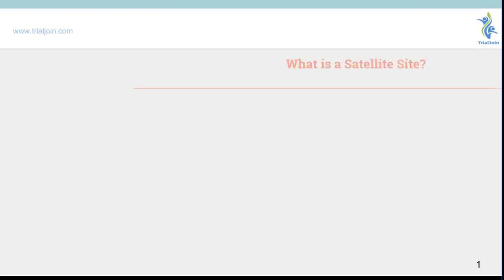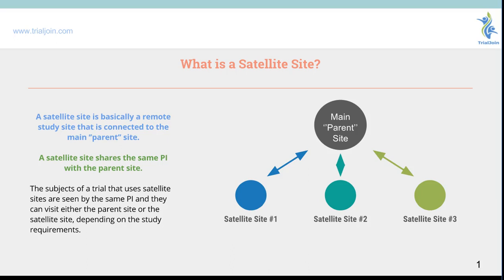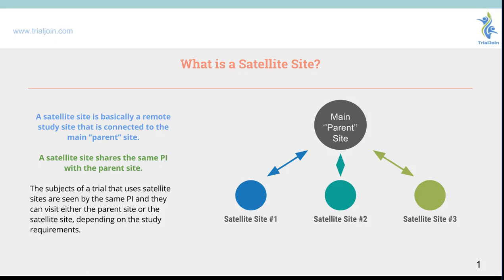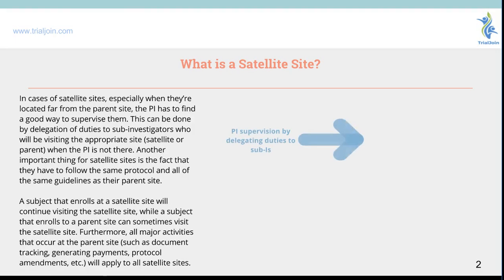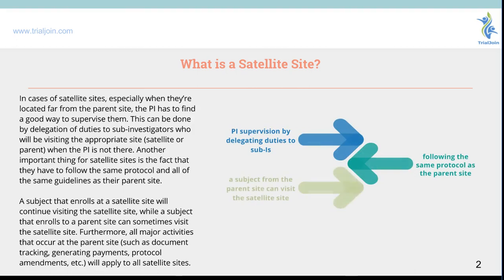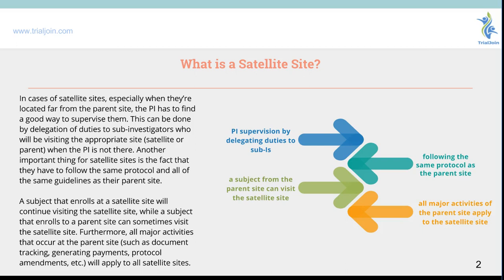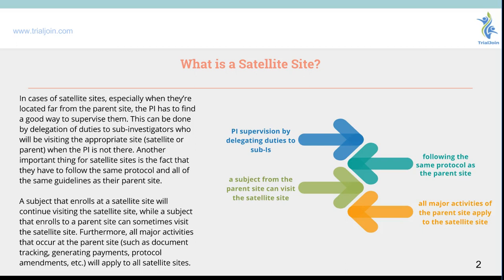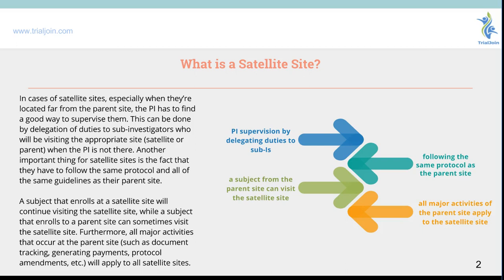What is a Satellite Site in Clinical Research?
Many clinical research sites are confused on what exactly a satellite site is and how they can use it if they have multiple practices.